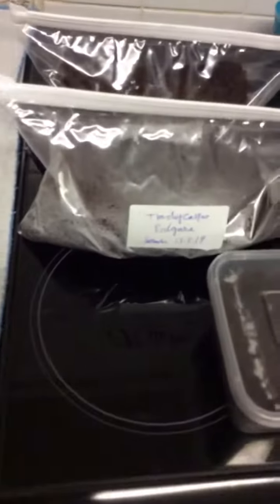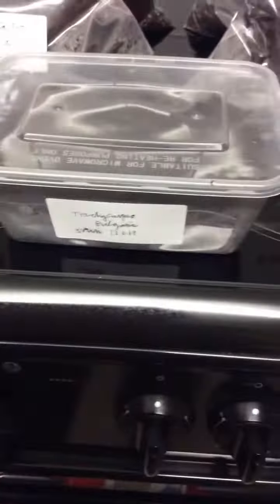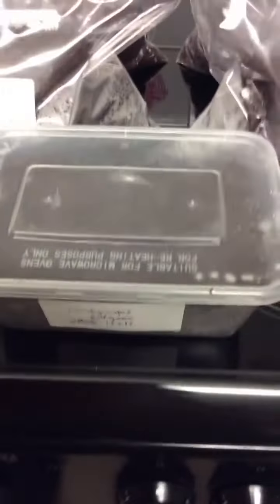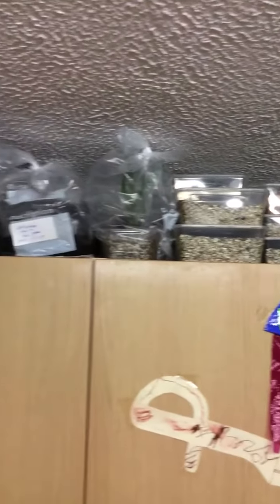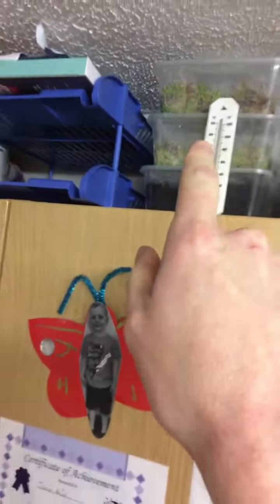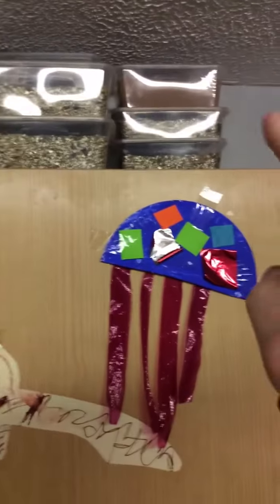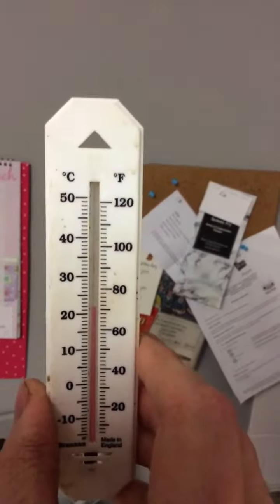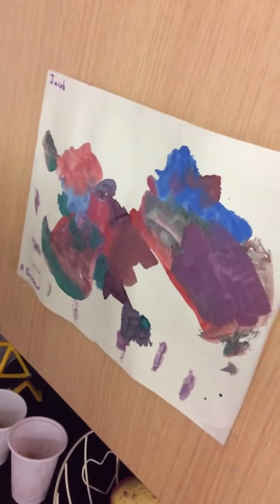How To Grow Palm Trees Using The Baggie Method Part 2